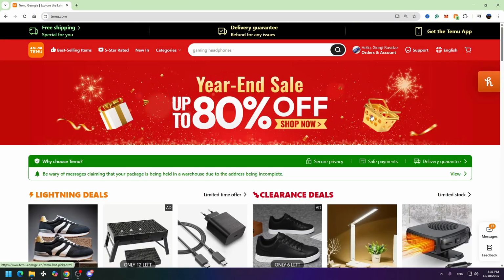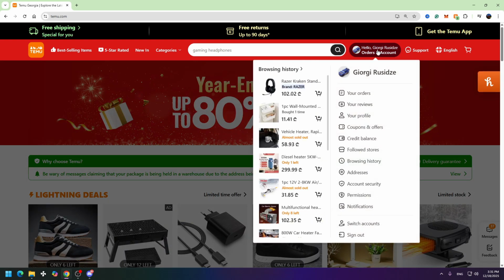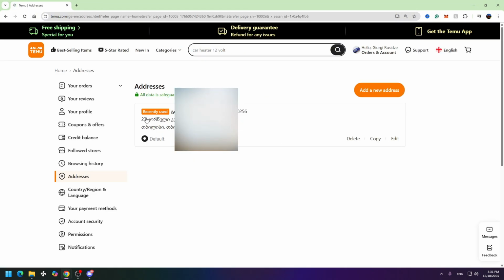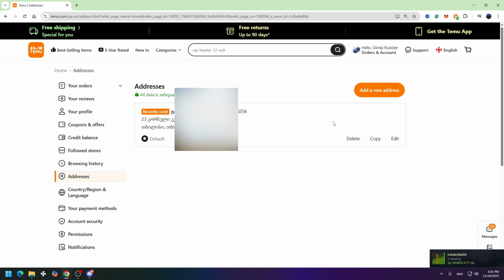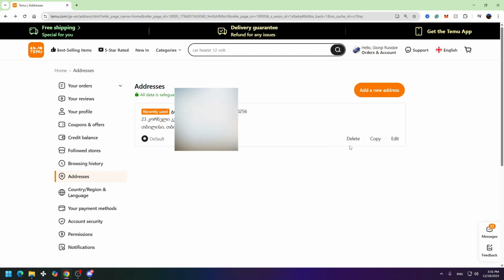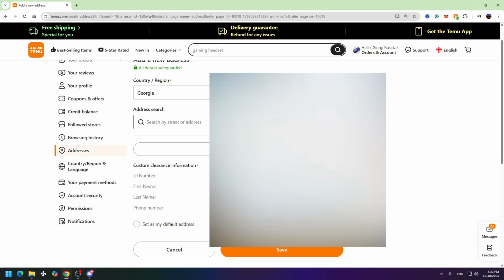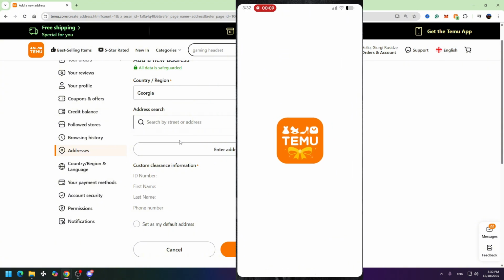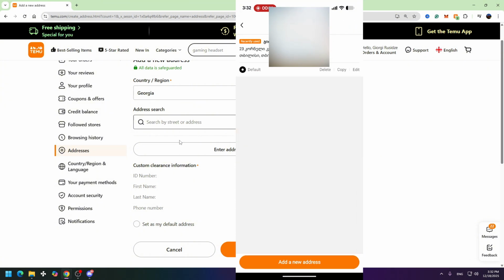How To Change Delivery Address On Temu (2026)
How To Change Delivery Address On Temu

Learn how to change your delivery address on Temu fast and easy. This video shows step-by-step where to go in the app or website to update your address before your order ships